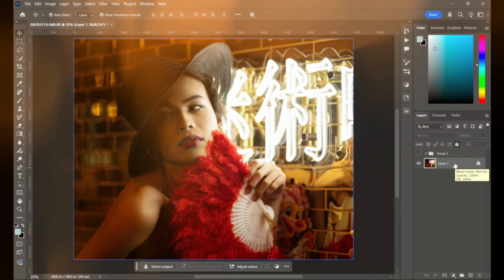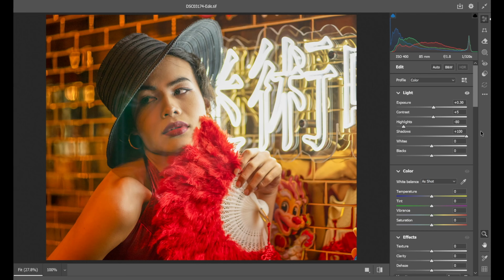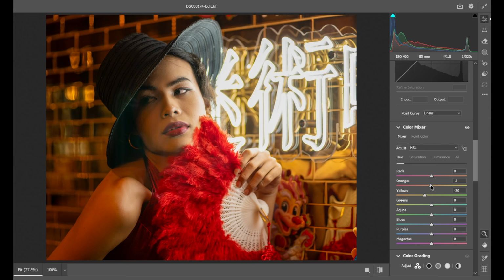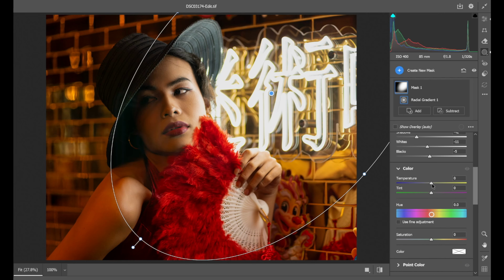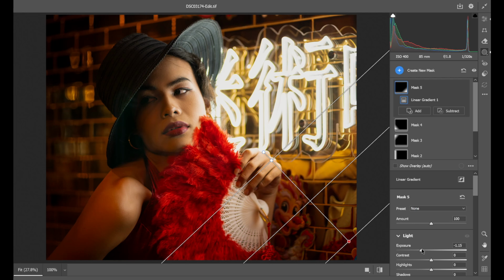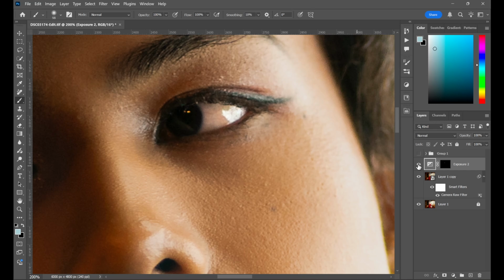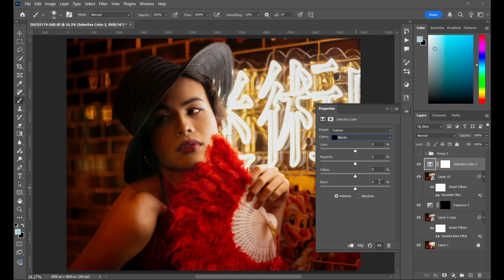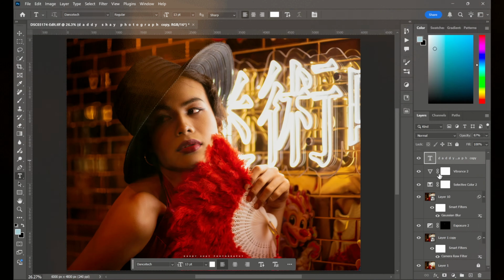3 Quick Ways to Enhance Your Photos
Here's a quick look at how I used Photoshop to enhance the color of a recent portrait! Focusing on making the colors more vibrant with color grading and slight color correction, I was able to achieve the look I wanted. Check it out! I hope these 3 methods helps you.